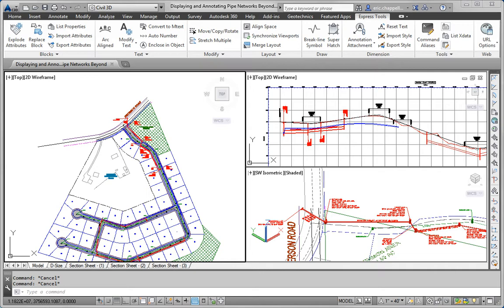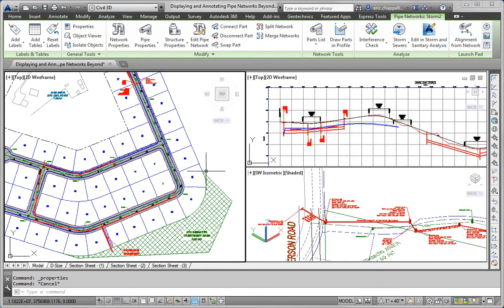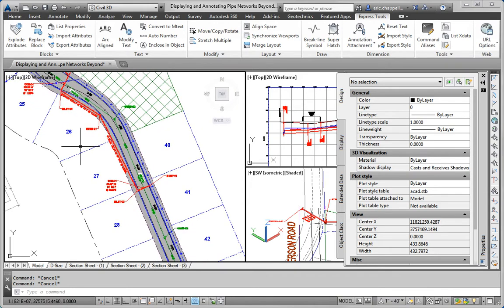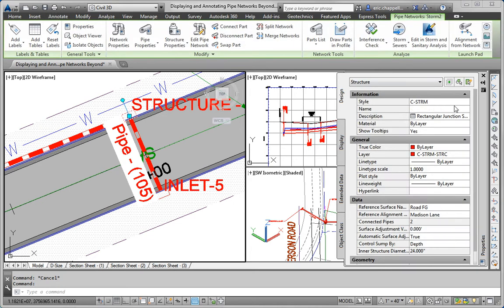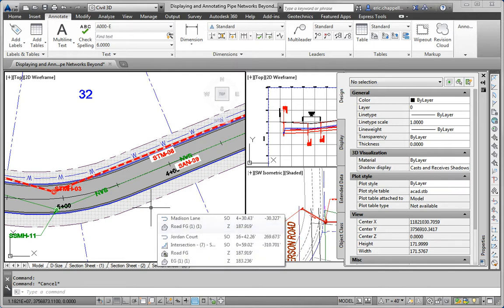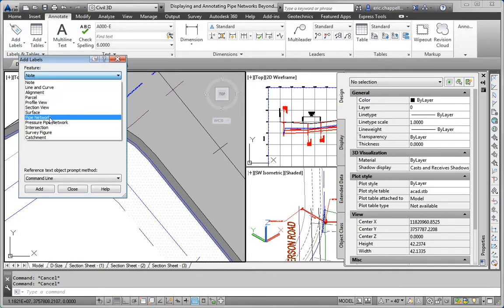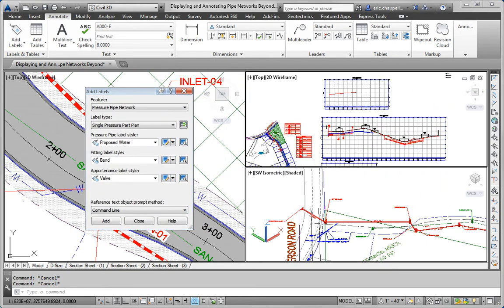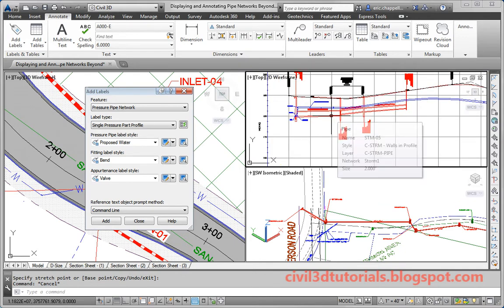How to Use Styles to Create Visual Distinction between Different Types of Pipes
In this exercise, you learned how to use styles to create visual distinction between different types of pipes. You also learned how to rename each pipe and structure according to a predetermined naming system, and to provide annotation for each pipe and structure in a network. You now know how to use styles to control the appearance and content of the labels to meet various requirements. Finally, you learned how to use tables as an alternate way of organizing and displaying pipe network information.